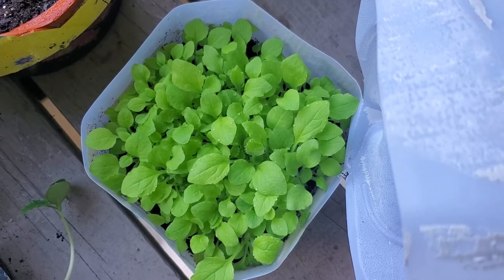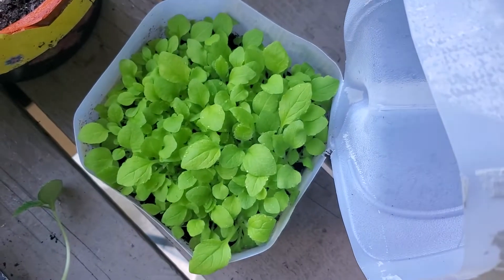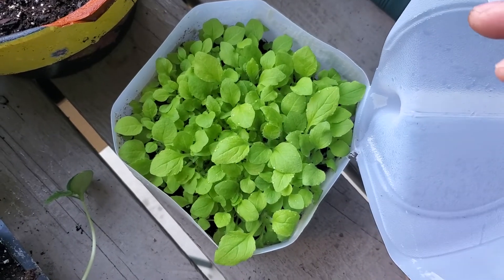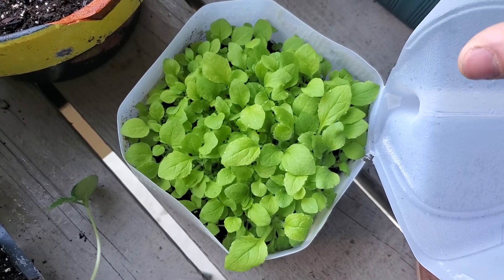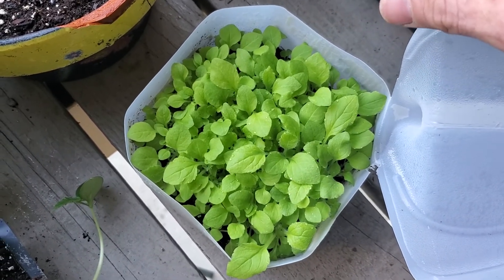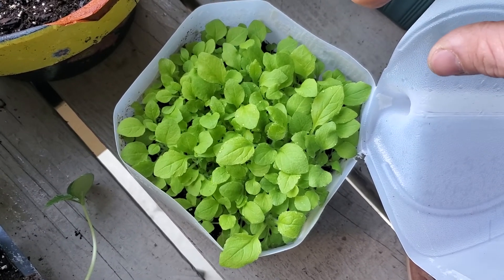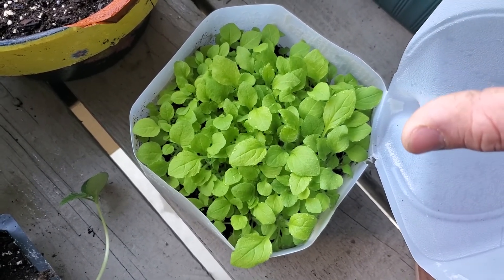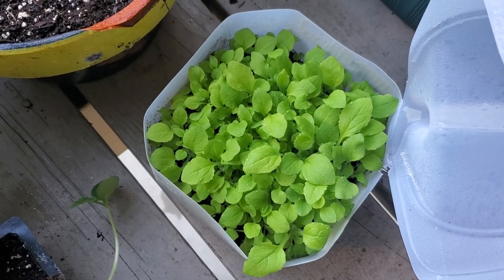Foxglove winter sowing seed update🌱